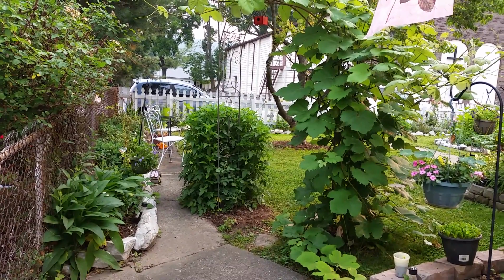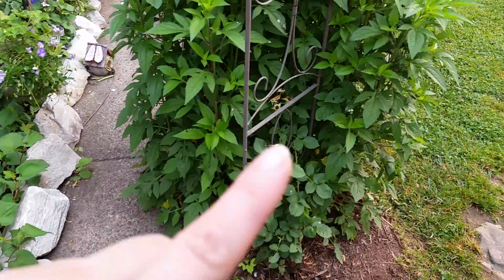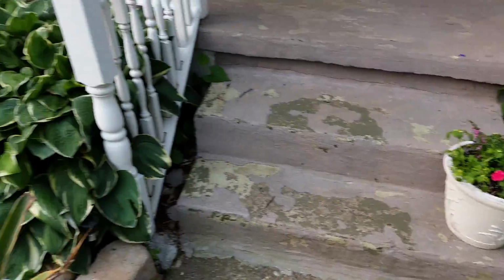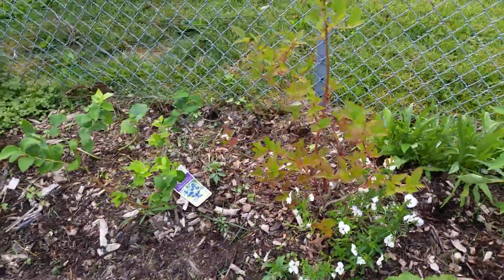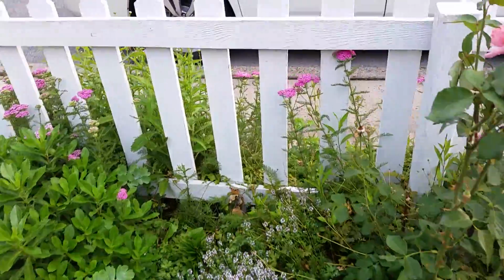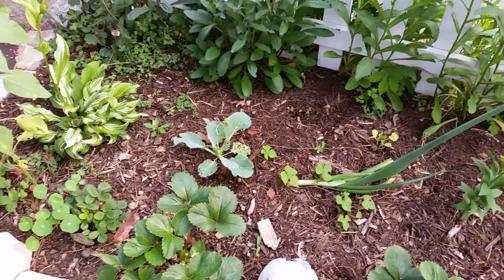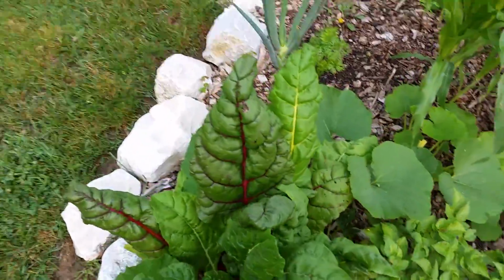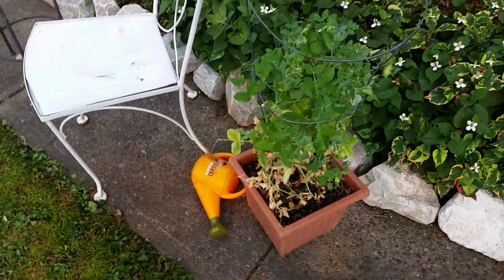Front yard garden summer 2015 tour.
flower and vegetable gardening